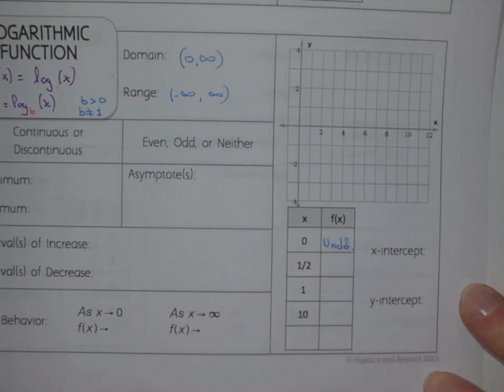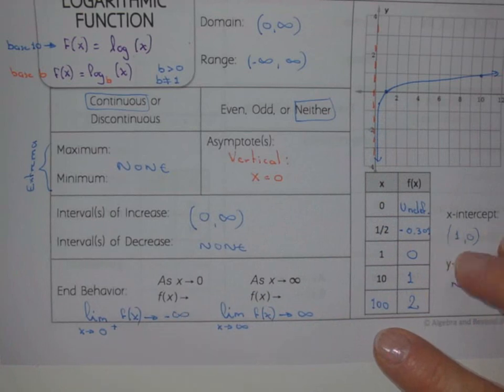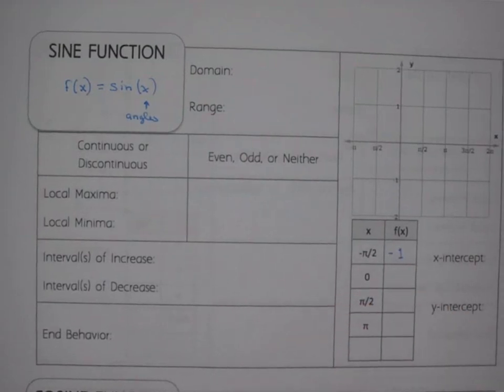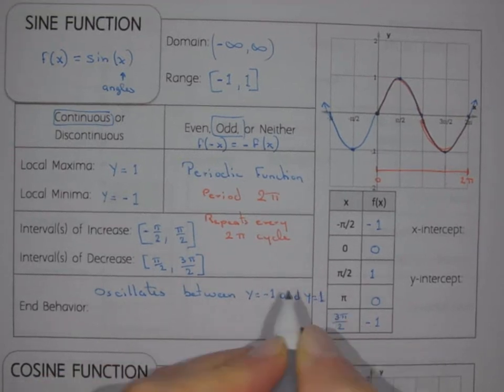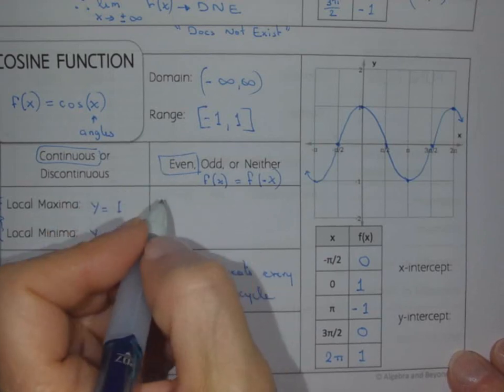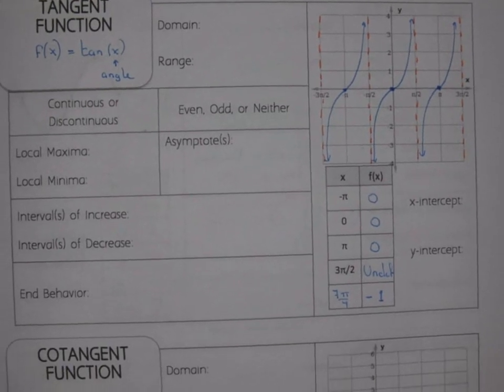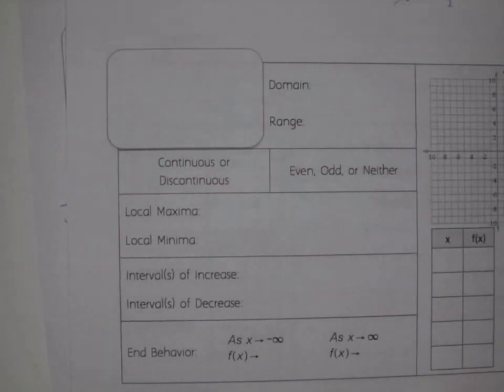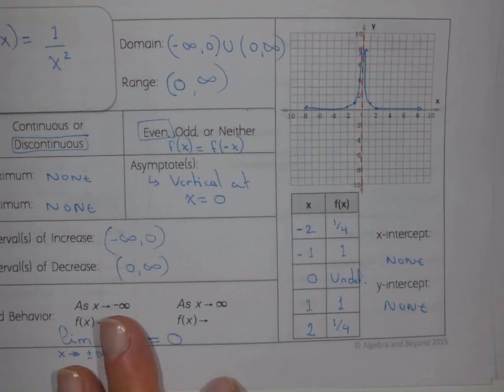Parent Functions Library Part 2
Common Logarithm, Natural Logarithm, Sine, Cosine, Tangent, Squared Reciprocal